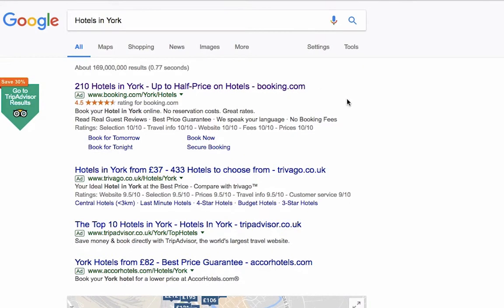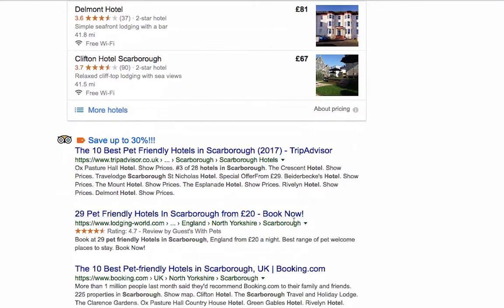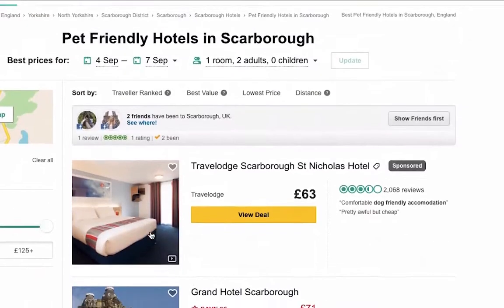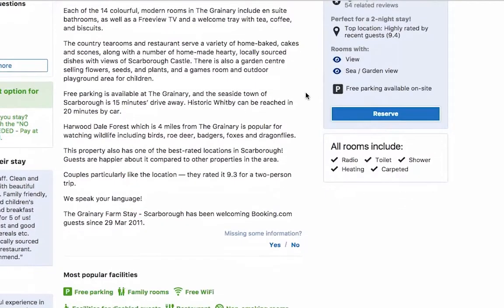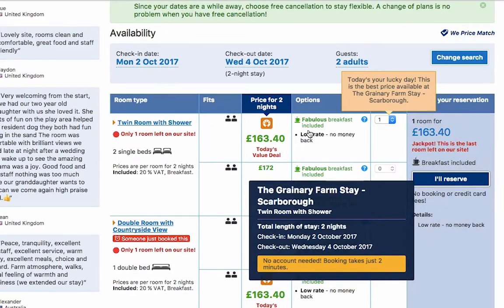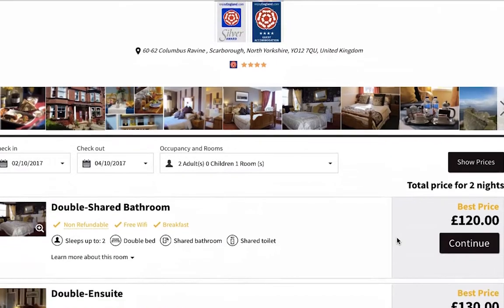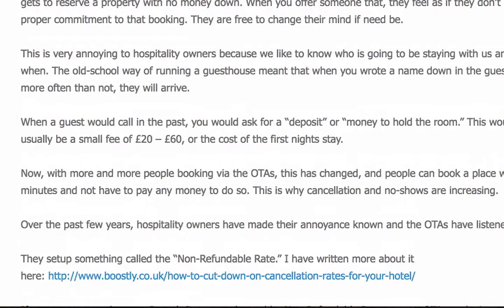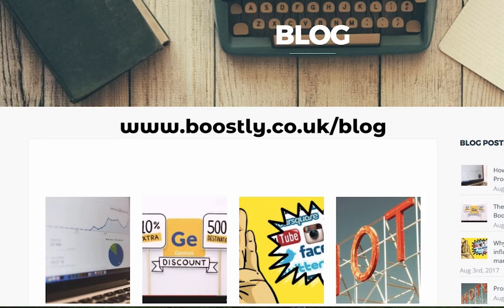5 stages of Booking Process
Who is Boostly?

It's short for Boost Hospitality, I boost direct bookings for Independent hotel, guesthouse, Glamp sites or rental property owners all over the world.

I will show you how to turn Lookers into Bookers, how to get more Heads on Beds and how to spends just pennies doing so in the process.

For my FREE FIVE STEP GUIDE to boosting your direct bookings - head

For more?

I have several individual guides that will help you with the 5 key aspects to hospitality marketing.

These mini-guides are jammed packed with Video and Written tutorials.

How to make Booking com and the OTAs work for you - boostly.co.uk/OTA

The Boostly Academy is for hospitality owners who want to take back their direct bookings and cut down on commission costs

Again, the link to get a free 5 step guide is

Boostly
Instagram.com/boostlyuk
Facebook.com/boostlyuk